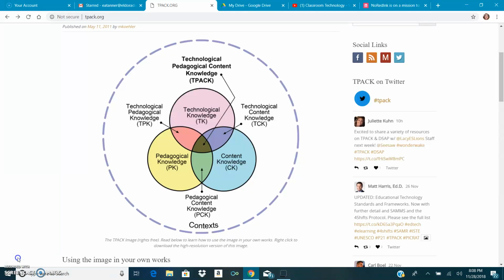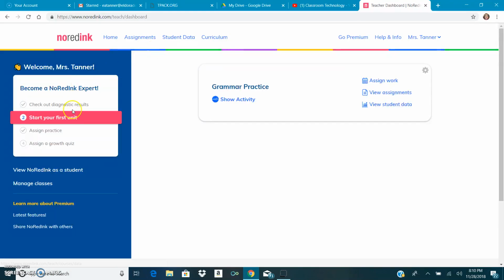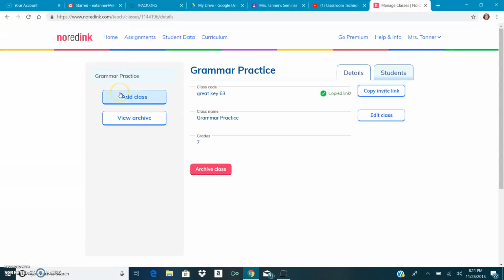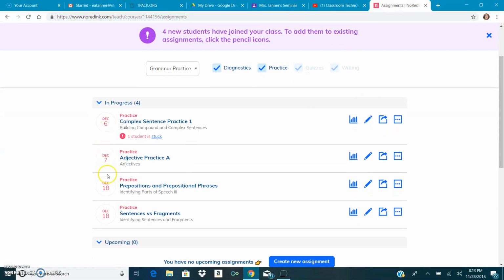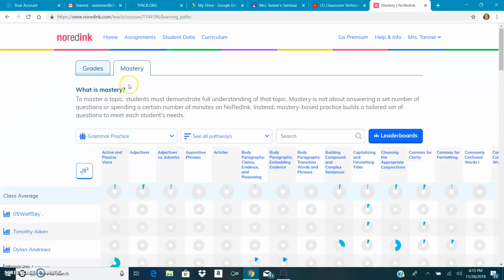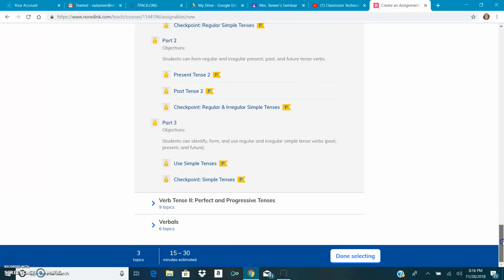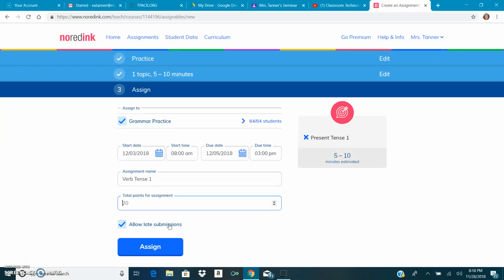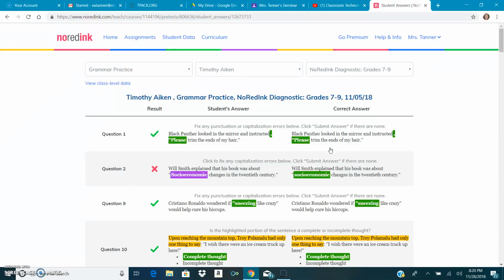The Basics of NoRedInk.com